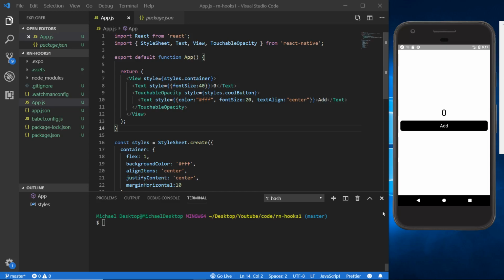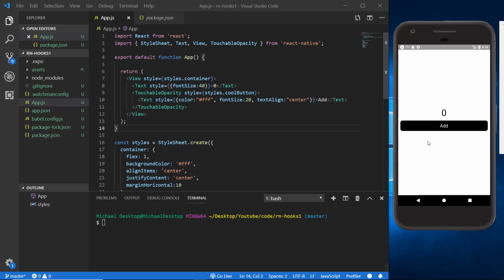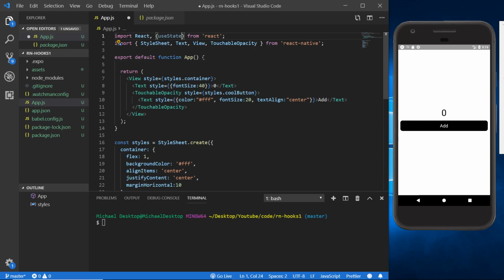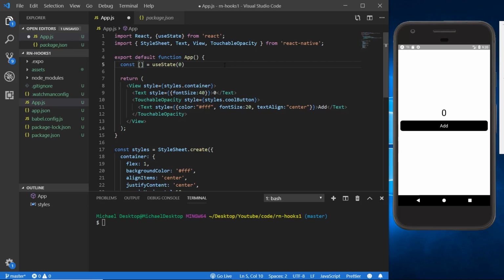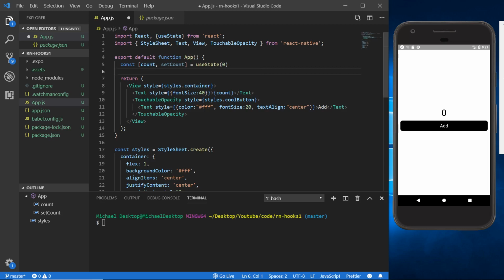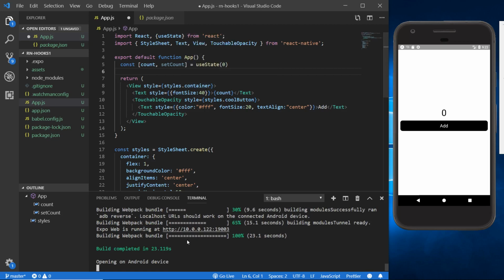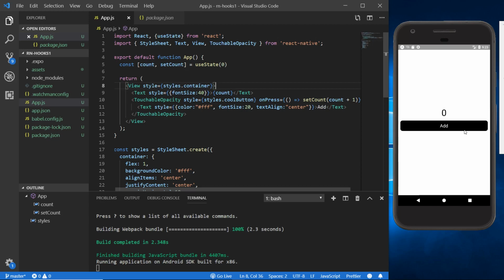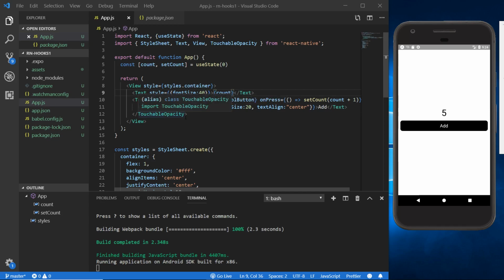How to use state in functional components with Hooks in React Native [Part 1]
This video will be a intro to implementing hooks in React Native. Hooks allow you to use state in a functional component.